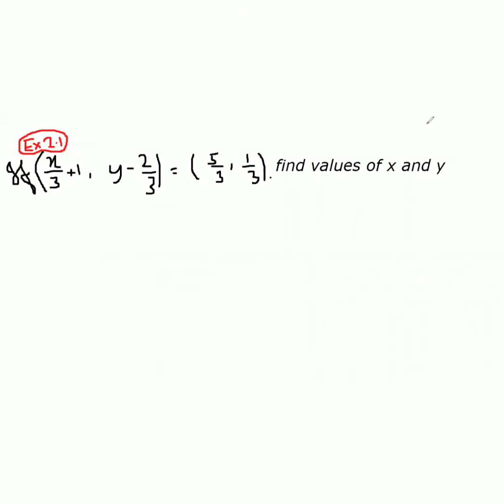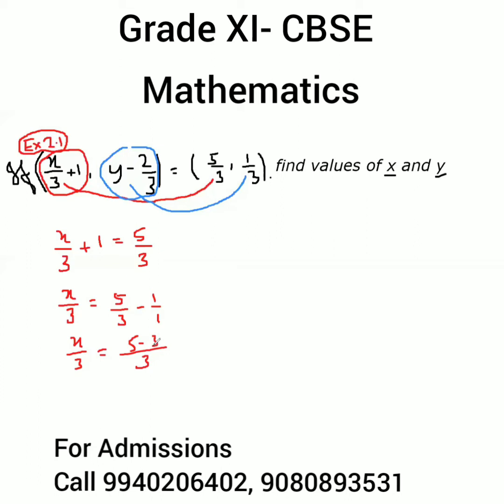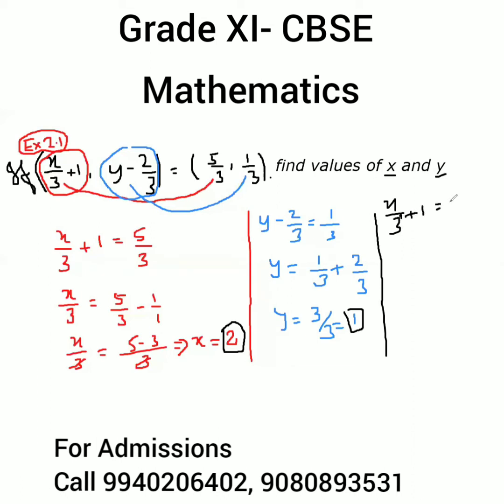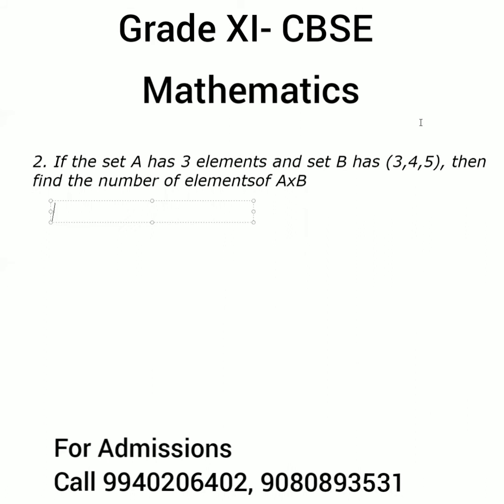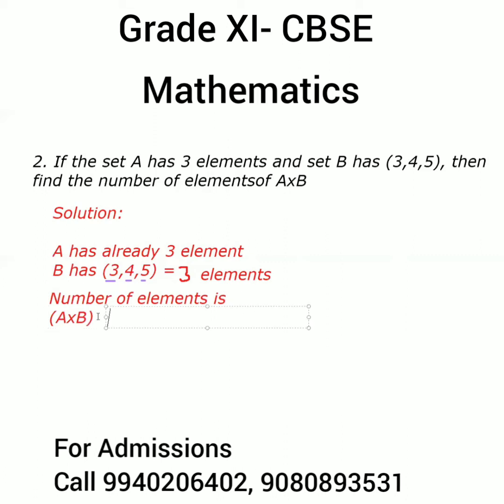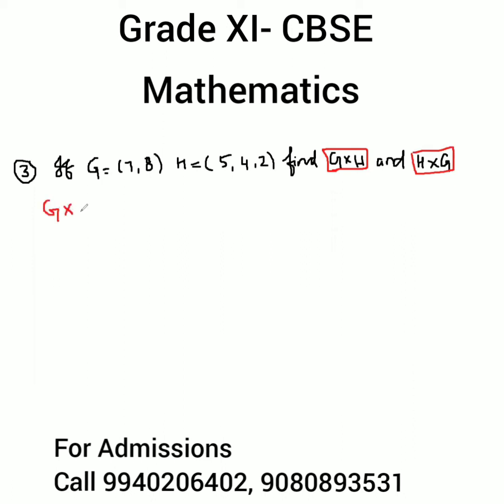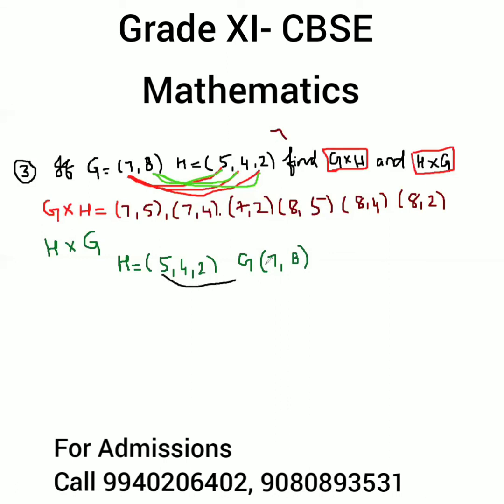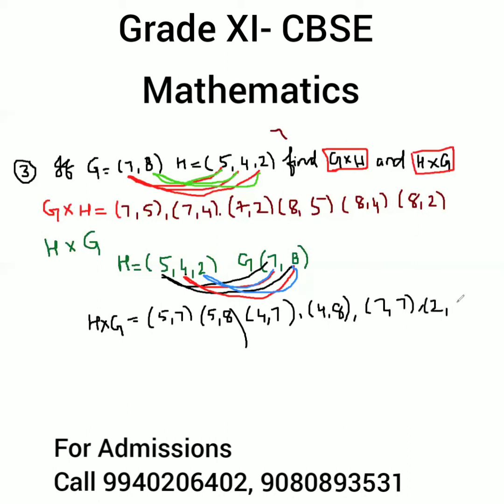Grade - XI - CBSE Subject - Mathematics